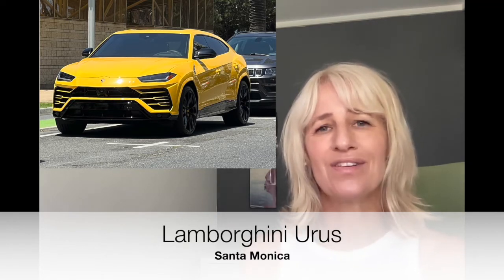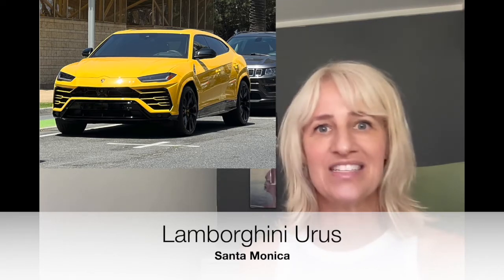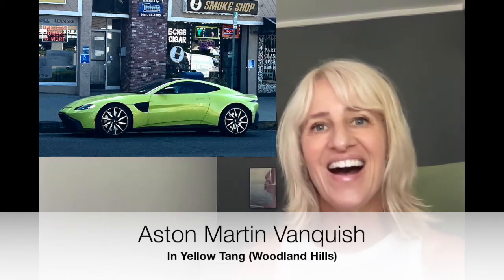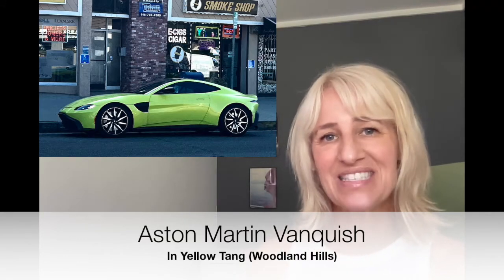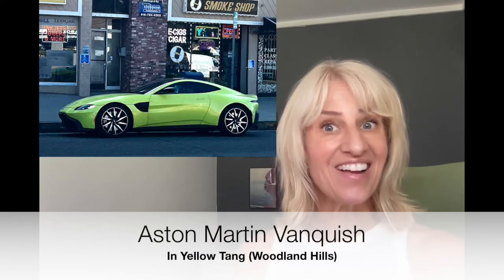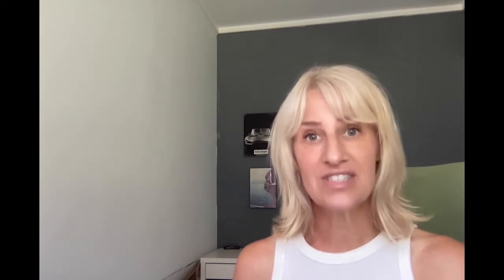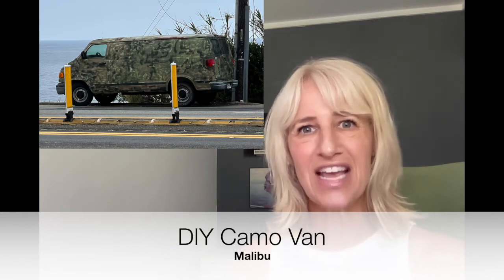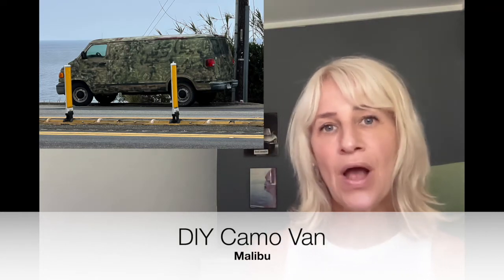Coolest Cars I Saw In LA This Week: Lamborghini Urus, Aston Martin Vanquish, Beaded VW Beetle! ❤️👑🔥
This was another eventful week in LA.

Fast and wonderful yellow cars from Lamborghini and Aston Martin.
The worst Vanity Plates of the week.
Plus a reader submission with so much work into it, it'll make your project car look like a walk in the park!